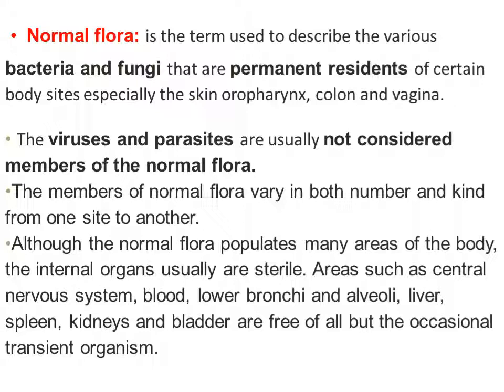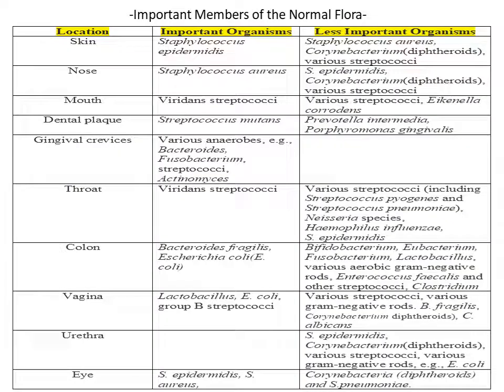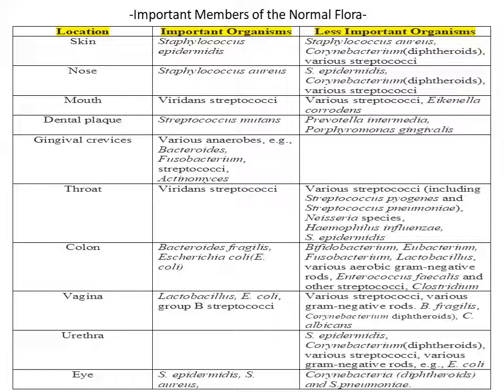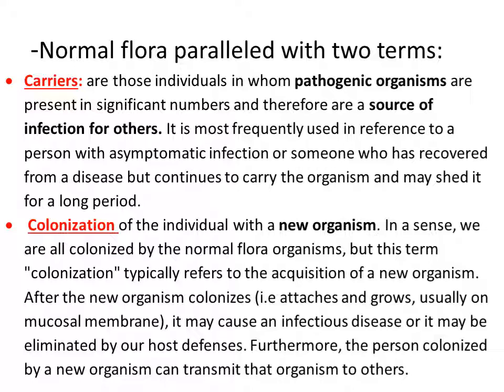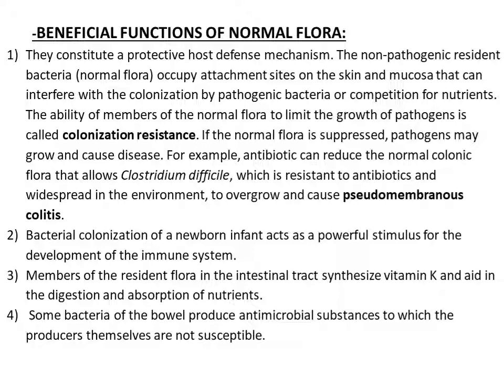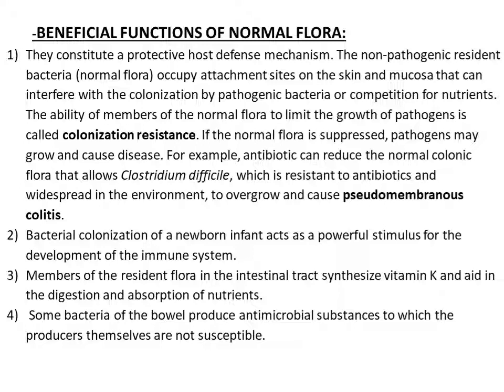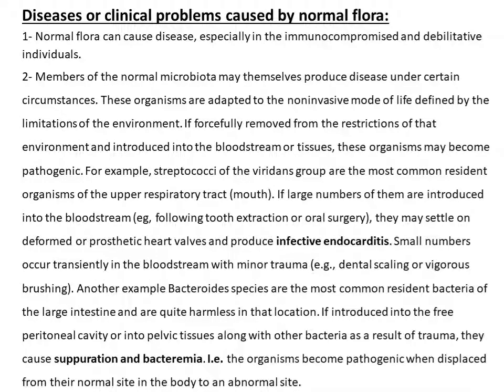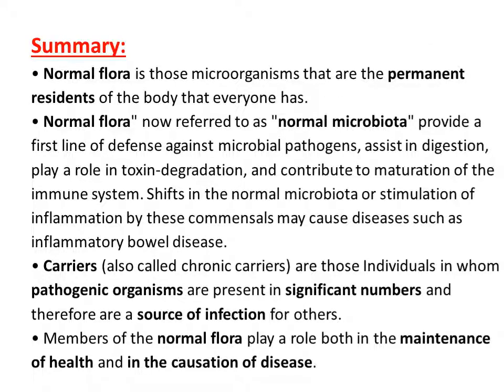lec CLS Normal flora video by Yasmeen Albayaa